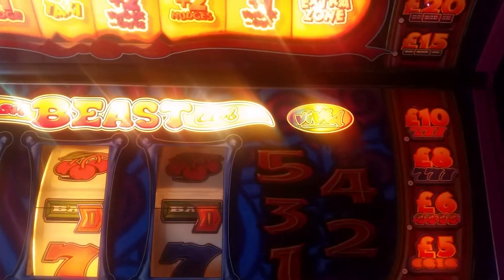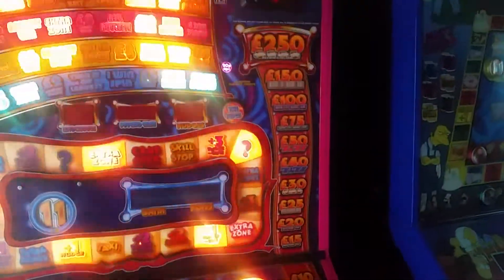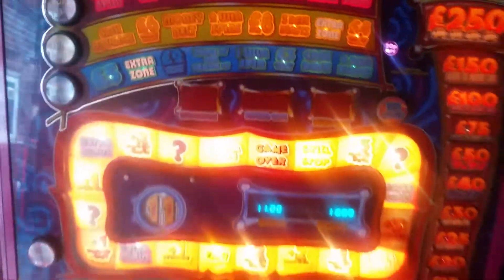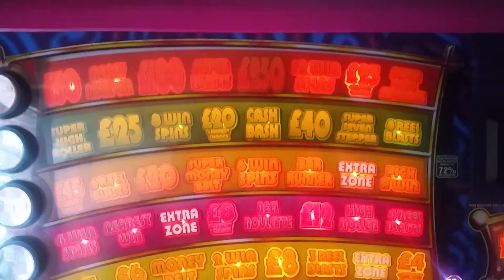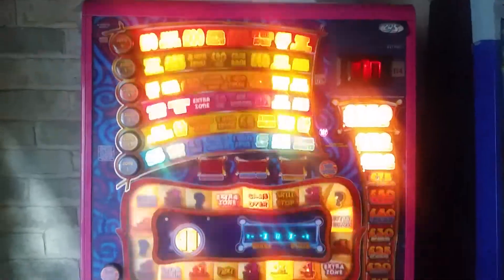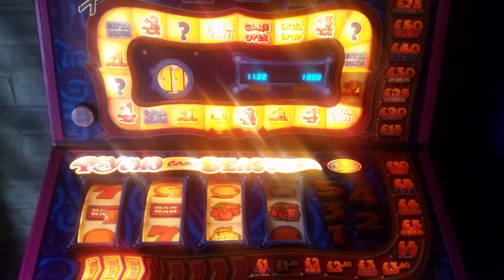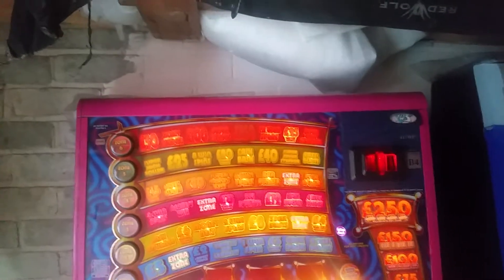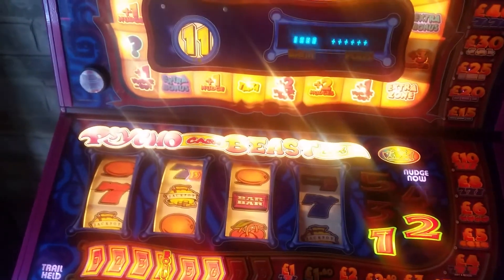Psycho Cash Beast Club plus update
First look round my new club machine and a quick update on what I've been up to in the cold winter months